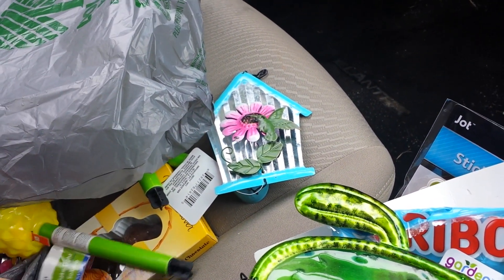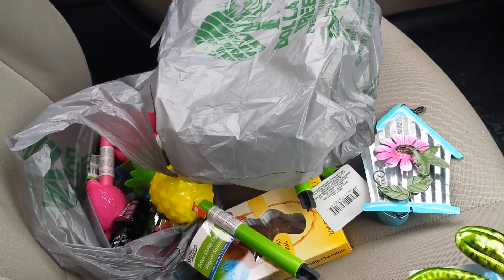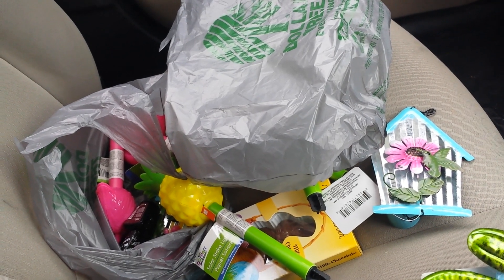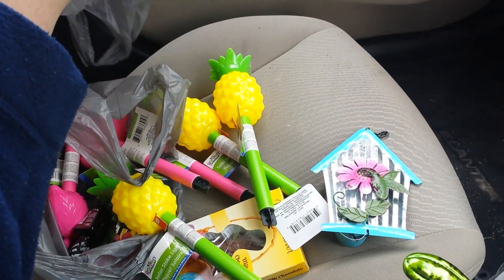Dollar Tree haul, birds and flowers from Grauls